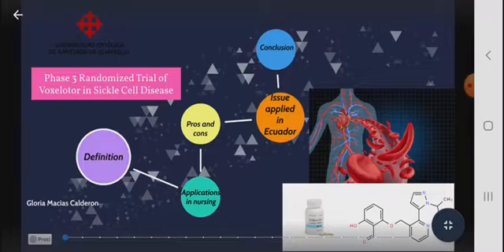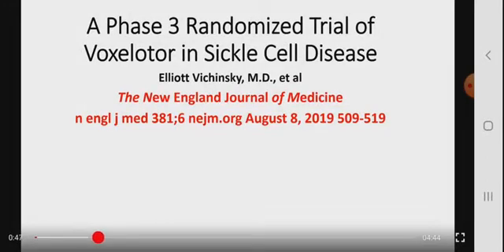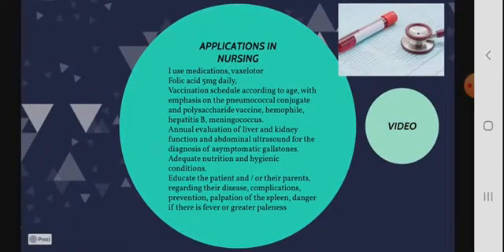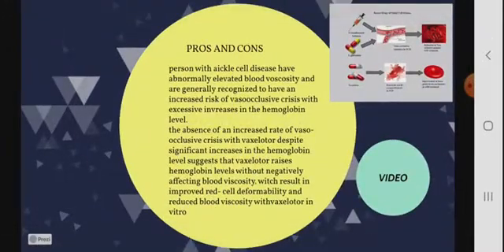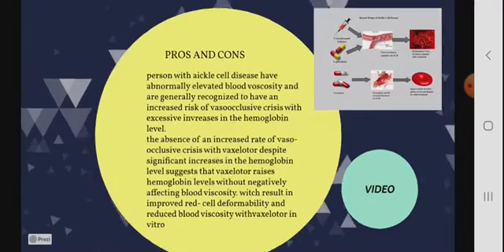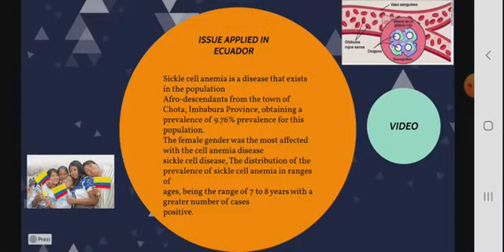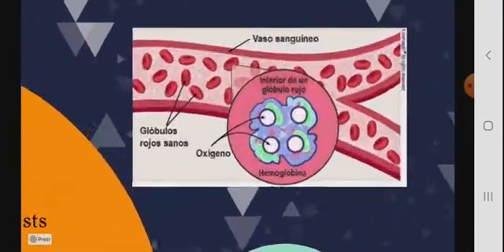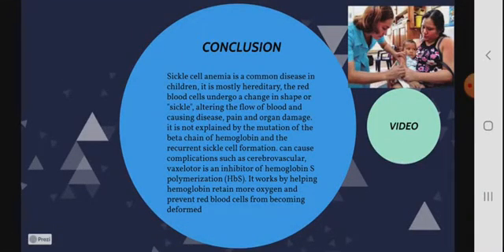A Phase 3 Randomized Trial of Voxelotor in Sickle Cell Disease